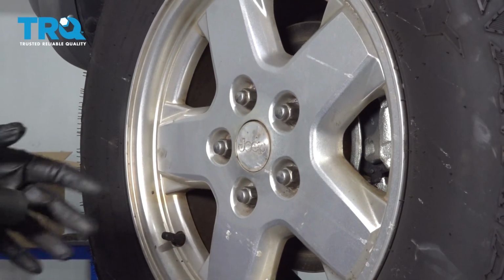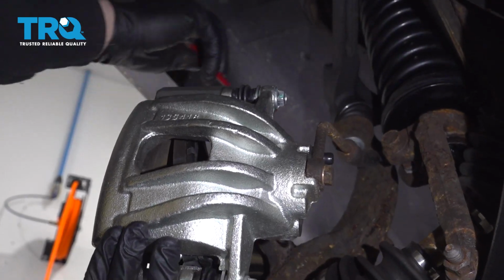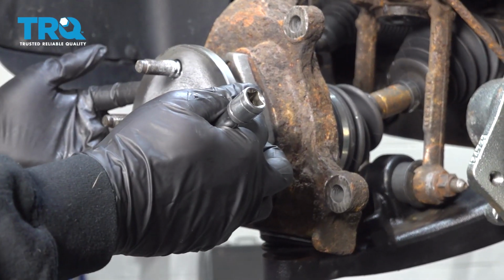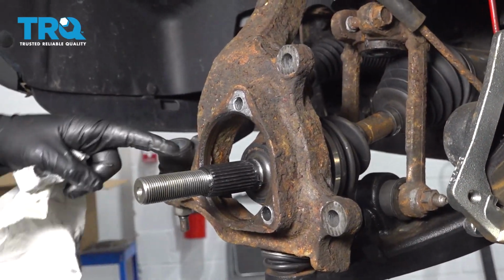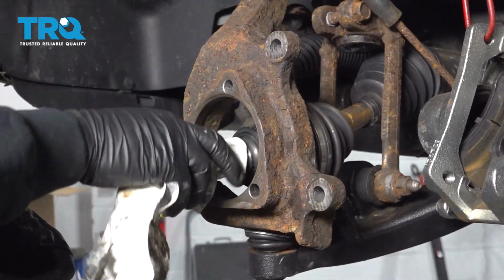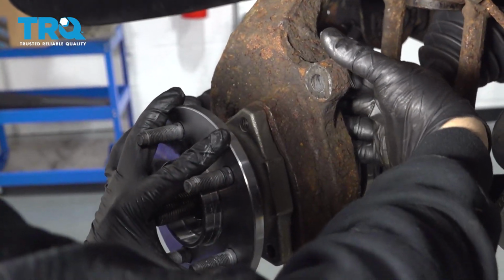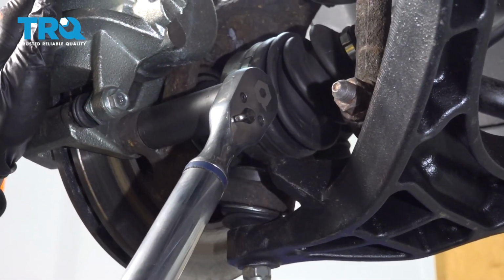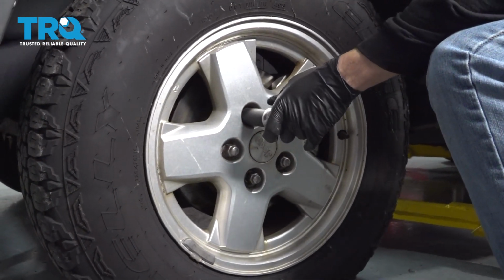How to Replace Front Wheel Bearing and Hub Assembly 2002-2007 Jeep Liberty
Not only can a worn wheel bearing or hub be annoying if it is noisy or vibrating, but it can also lead to accelerated wear in other parts, or unsafe driving conditions. Replacing your worn bearing or hub with a quality TRQ part is a safe, smart, decision. This video shows you how to install a new wheel hub and bearing on your 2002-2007 Jeep Liberty.

This repair was done on a 2005 Jeep Liberty Sport and the process should be similar on the following vehicles:
2002 Jeep Liberty
2003 Jeep Liberty
2004 Jeep Liberty
2005 Jeep Liberty
2006 Jeep Liberty
2007 Jeep Liberty

Tools you will need:
• 19mm Socket
• 21mm Socket
• E16 Inverted Torx Socket
• 1/2 Inch Ratchet
• Brake Parts Cleaner
• Copper Anti-Seize
• Sandpaper